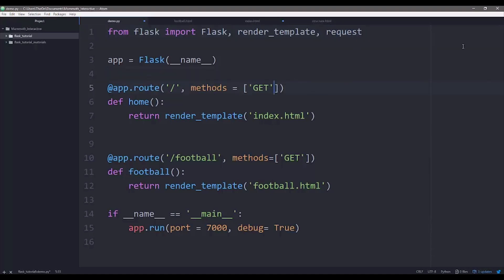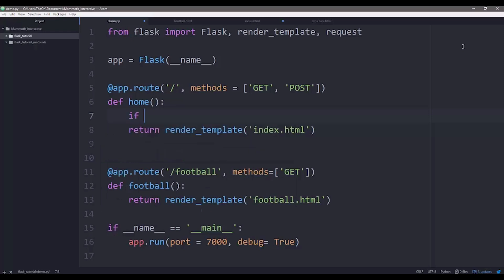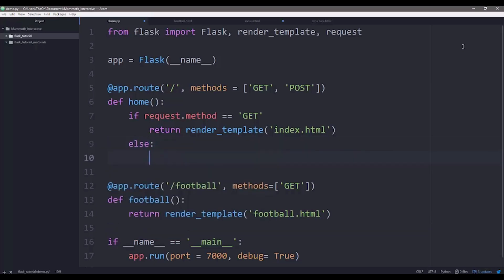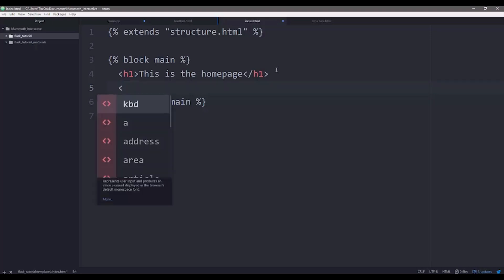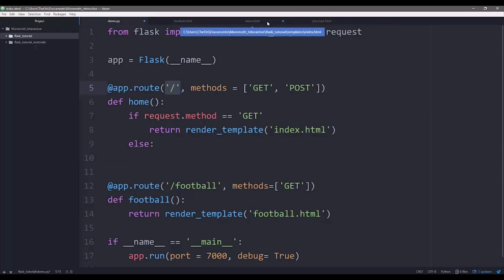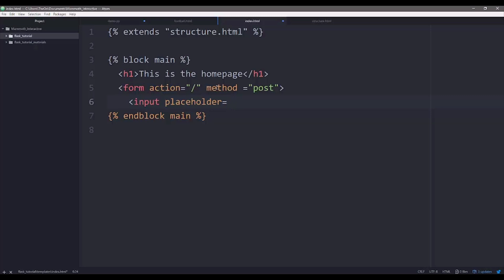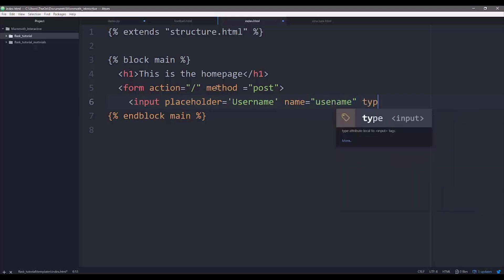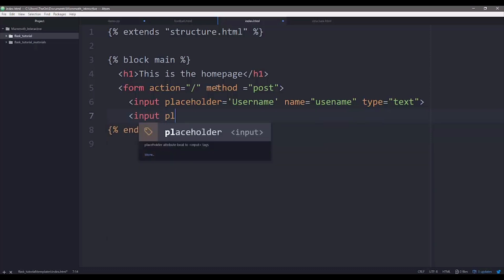Processing Client Data | Full Stack Web Development with Flask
Full Stack Web Development with Flask - A new course from Pirple.com

Learn the 4 key areas of full stack development: Frontend, Backend, Database design, and Hosting. Use Python 3, Flask, Twitter Bootstrap and SQLite to build a fully-functional web application, then deploy it to a virtual server on Digital Ocean.